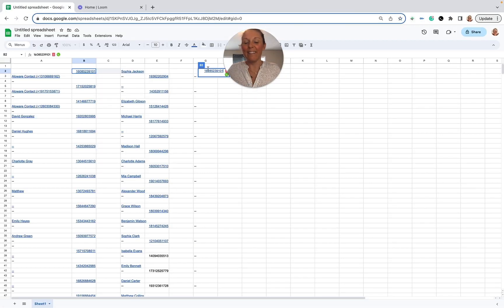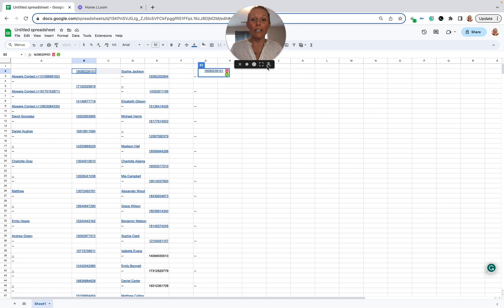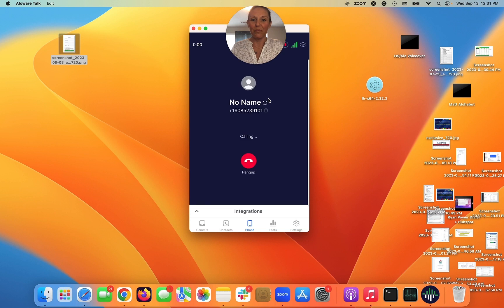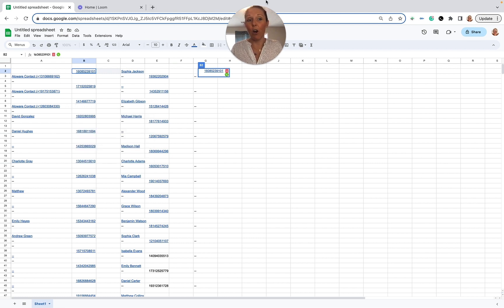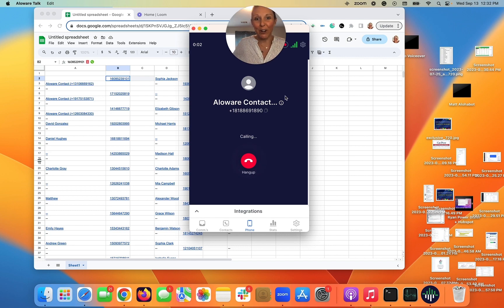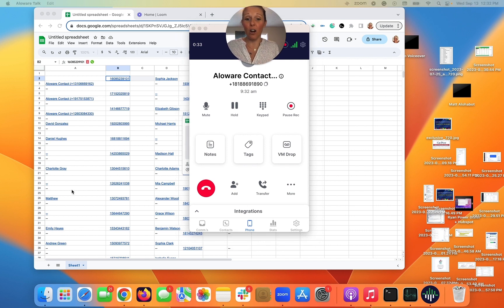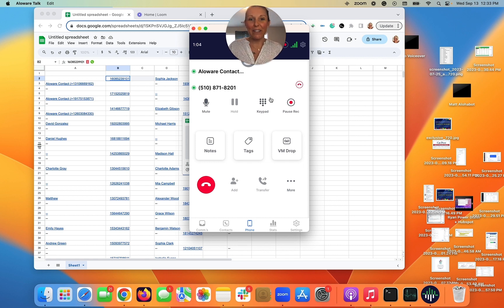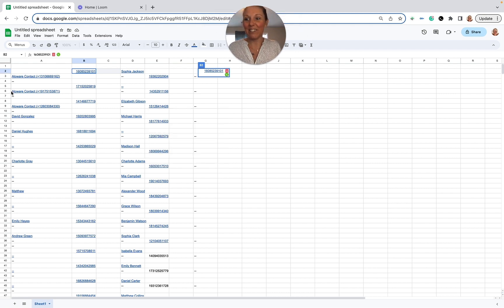Dialing with Google Sheets Made Easy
Ditch the tab-switching hassle! With Aloware's Chrome extension, make calls directly from your Google Sheet. 📞

We’ve got your back if you’re CRM-free or just imported a hefty contact list! Start dialing without even leaving Google Sheets: simple, easy, and effective.

Because the best way to connect with customers is always hassle-free. Check out how effortless our dialer works!